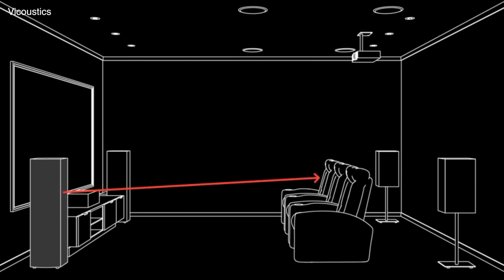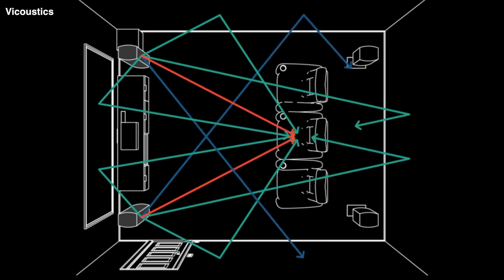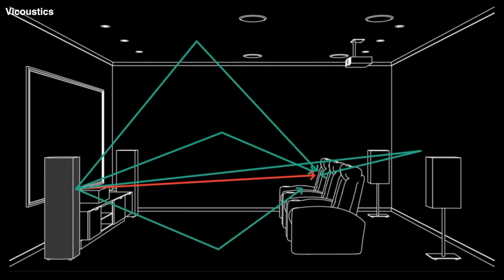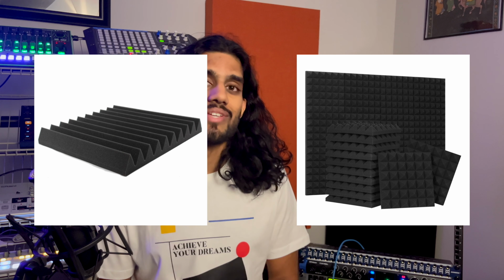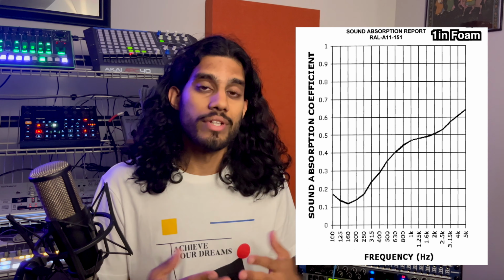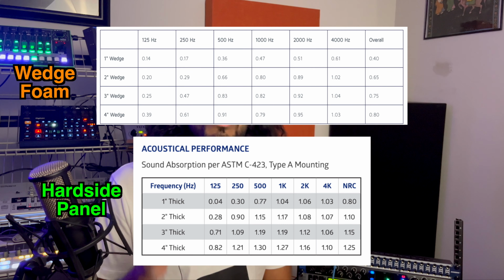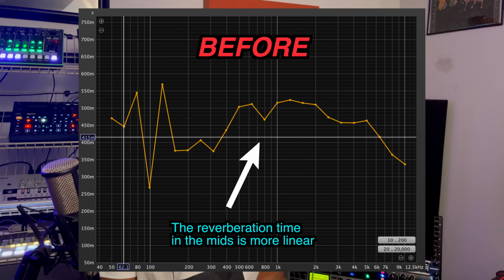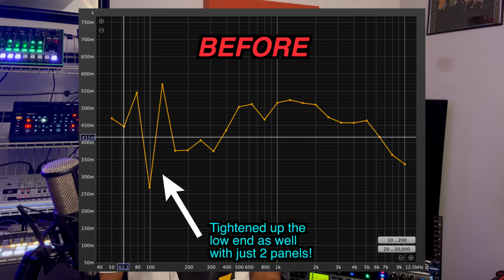How To Acoustically Treat Your Studio - Beginners Guide!